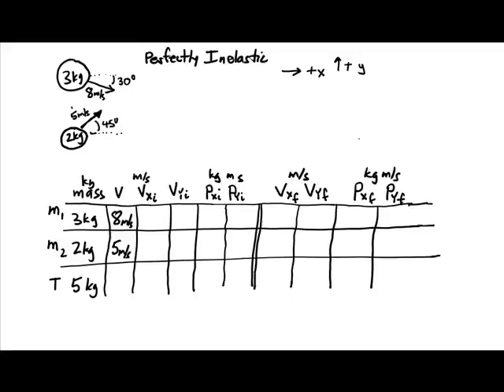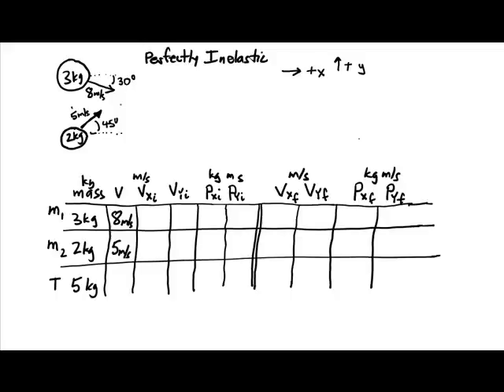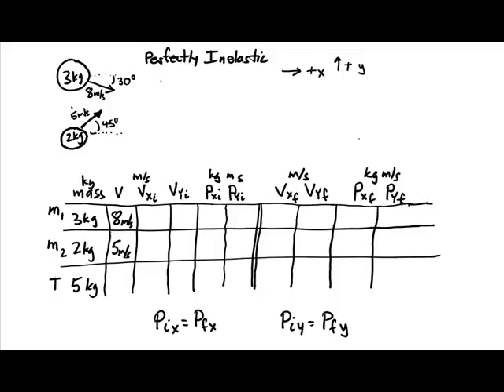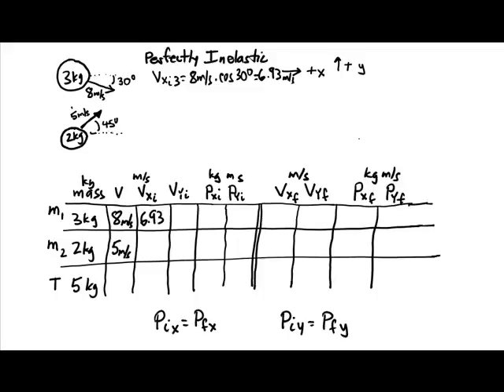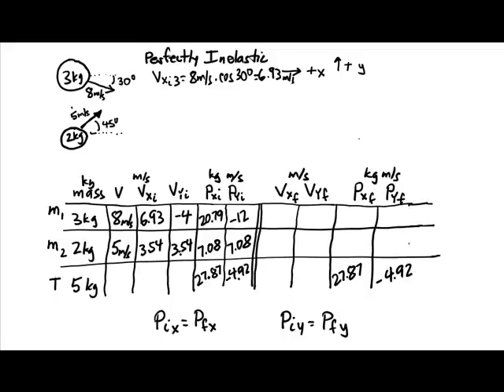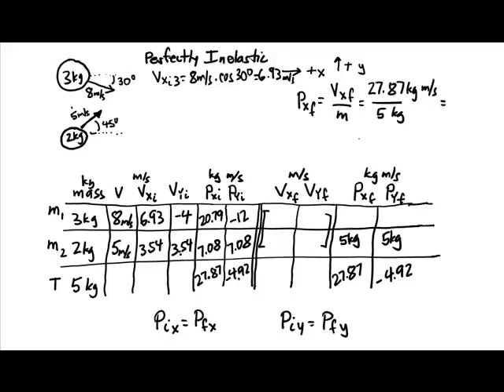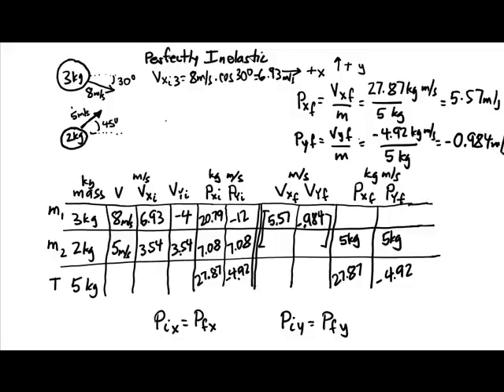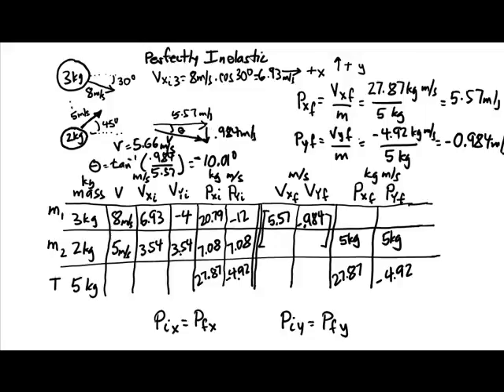Momentum 2D Inelastic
Collision in 2 Dimension with a Perfectly Inelastic Collision